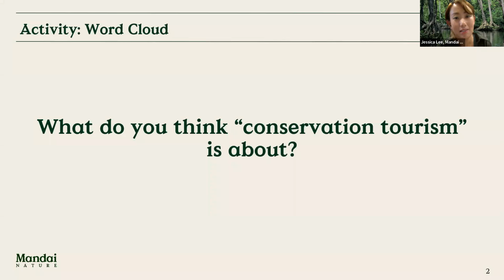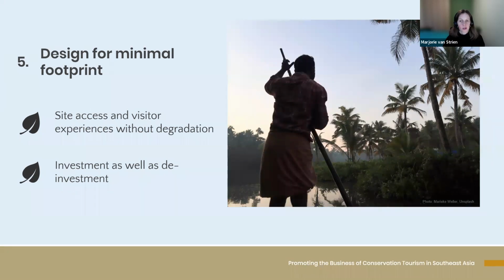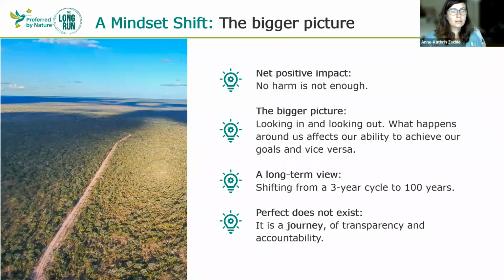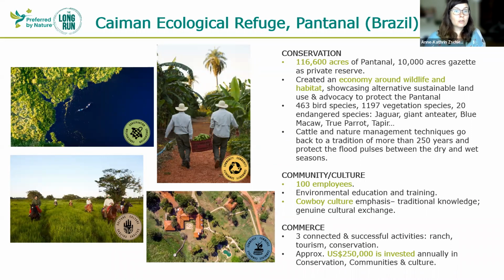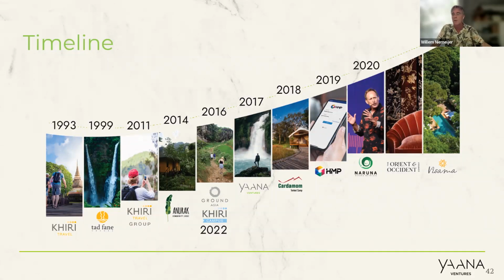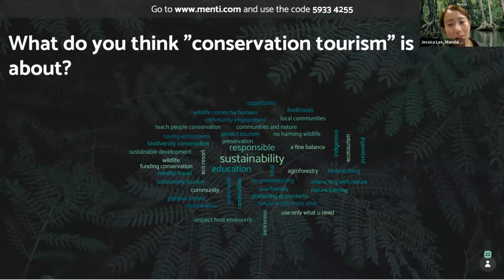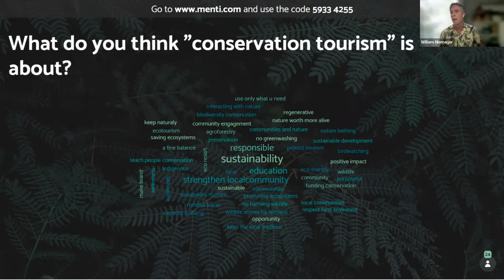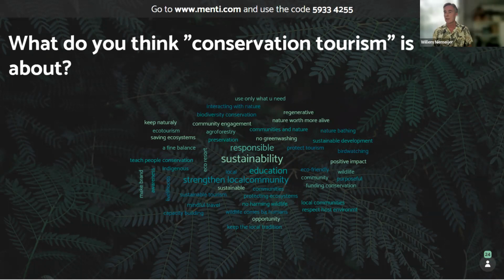Webinar: The future of conservation tourism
Can tourism be nature-positive? In this live webinar hosted by Mandai Nature, sustainable tourism experts discuss the concept of "conservation tourism" and real-life case studies.

Hear from Marjorie van Strien, co-author of "Promoting the Business of Conservation Tourism in Southeast Asia"; Anne-Kathrin Zschiegner, head of Technical Assistance at The Long Run; and Willem Niemeijer, Founder and CEO of YAANA Ventures.

Moderating the session is Dr. Jessica Lee, Head of Avian Species Programme & Partnerships at Mandai Nature.

Chapters:
00:00 – Introduction
06:00 – About Mandai Nature
07:55 – About the speakers
10:33 – What is conservation tourism?
21:09 – How businesses and investors can establish conservation tourism enterprises
23:31 – About The Long Run
30:51 – Collaboration is fundamental
42:24 – Tourism as an active player in conservation
44:27 –About YAANA Ventures
50:34 – Engaging expertise is crucial
59:00 – What do you think "conservation tourism" is about?
1:03:20 – Q&A

► Access the "Promoting the Business of Conservation Tourism in Southeast Asia" white paper
► To learn more about how tourism can help conserve Southeast Asia's nature, visit Mandai Nature's

Mandai Nature, part of the Temasek Trust philanthropy and impact ecosystem, is dedicated to advancing efforts on biodiversity conservation in Asia. Based in Singapore, Mandai Nature is the conservation arm of Mandai Wildlife Group, and was established by Temasek and Mandai Wildlife Group.